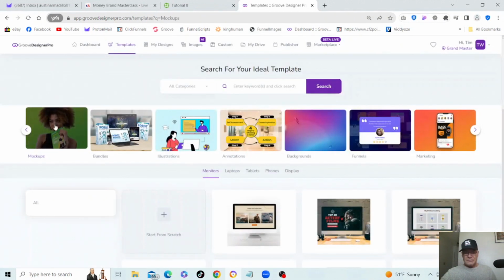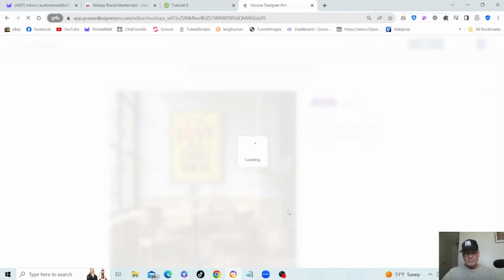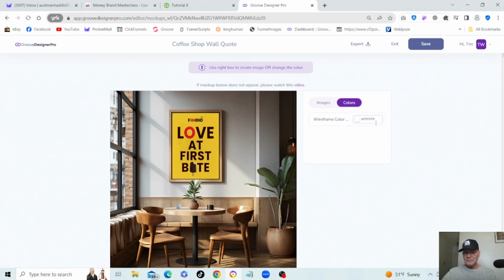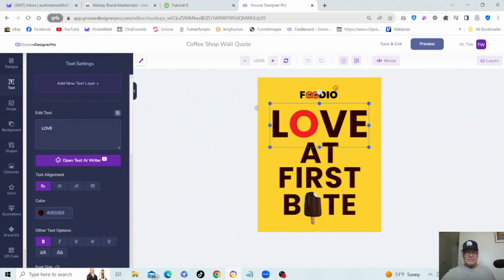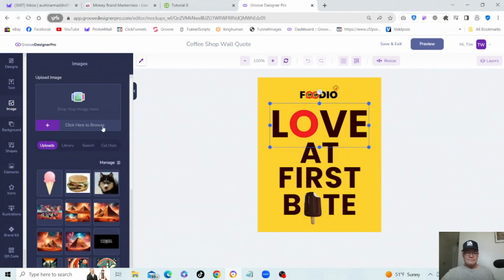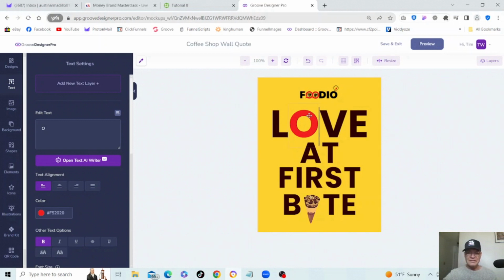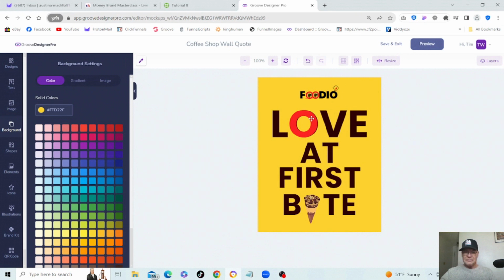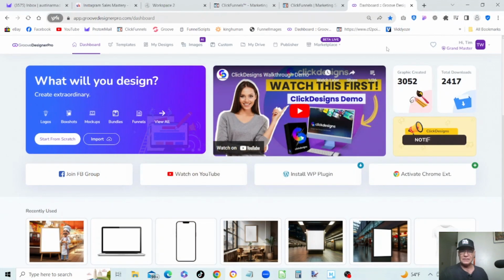Make Mockups In ClickDesigns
Creating stunning mockups is essential for showcasing products and designs. In this demonstration video, I show how ClickDesigns makes creating mockups easy. Join me in the step-by-step process of creating eye-catching mockups that will wow your audience and elevate your brand.

ClickDesigns - the graphics program made by a marketer for marketers